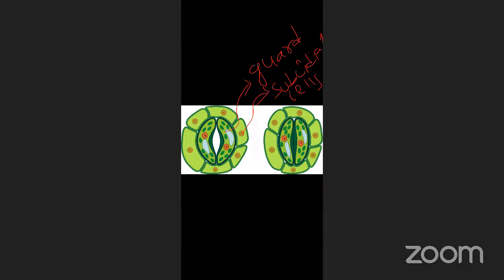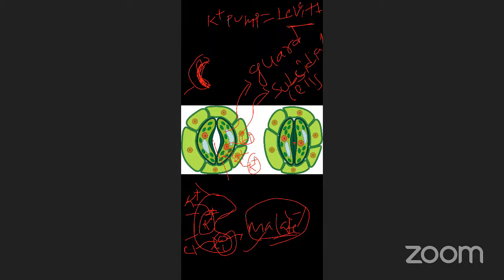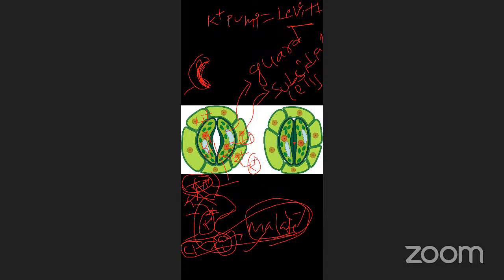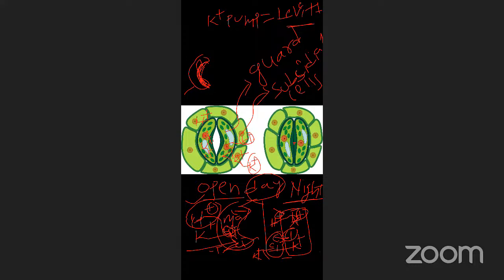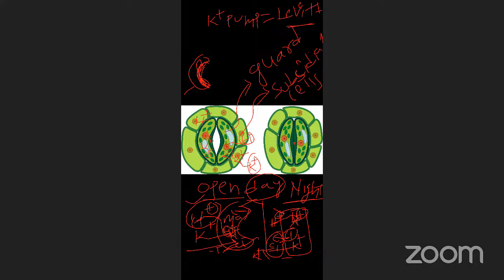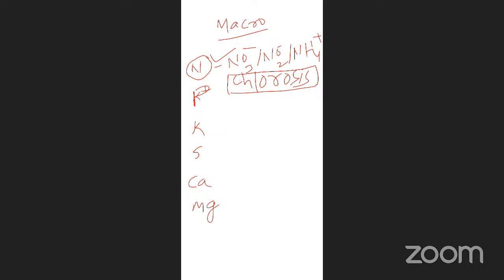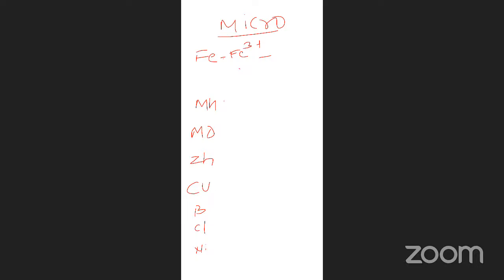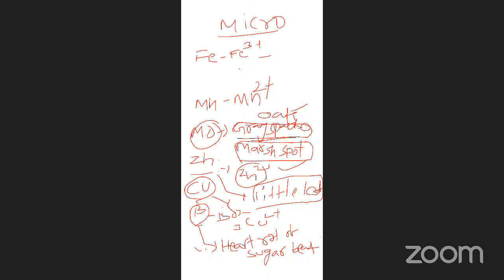UG 6th Semester Botany (Core) English Medium